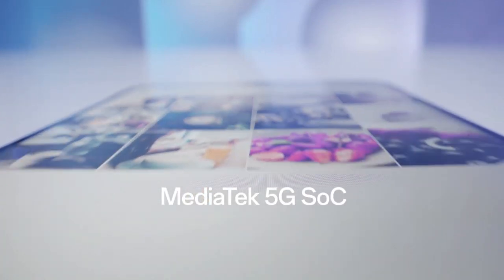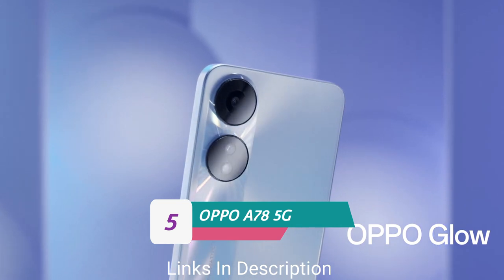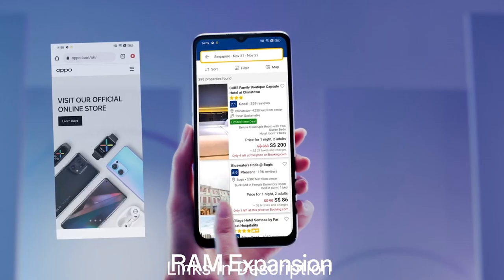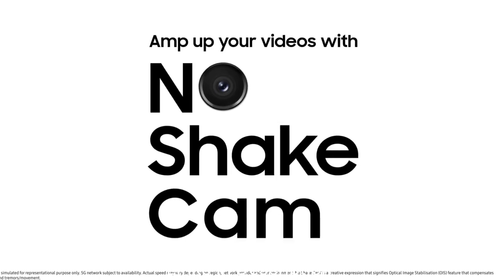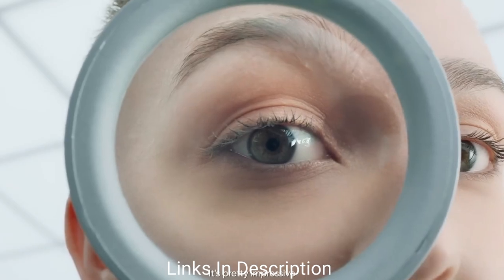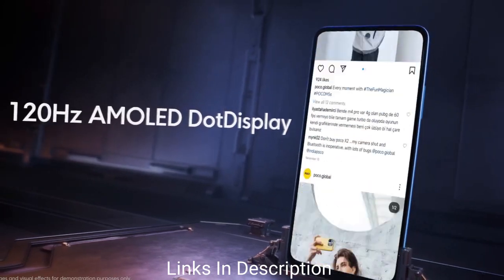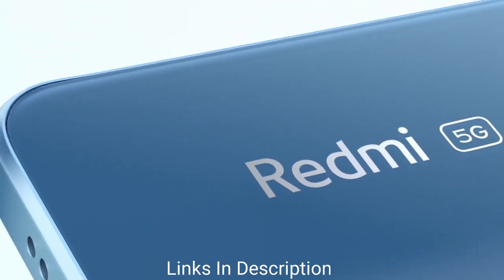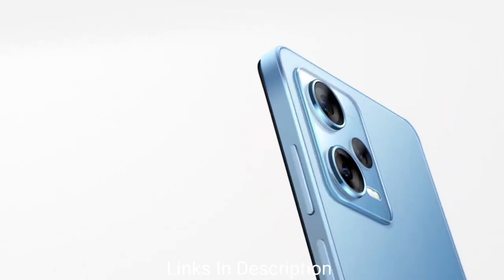5 Latest Cheap 5G Phones 2023